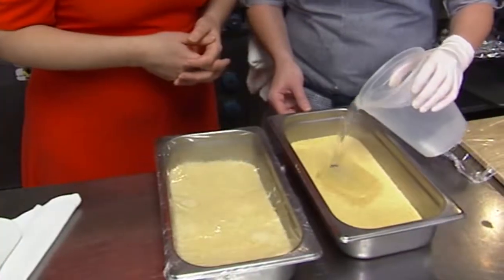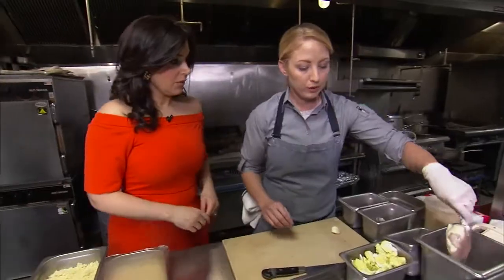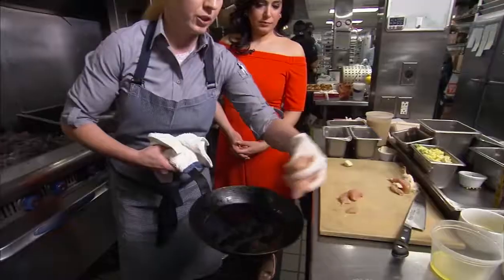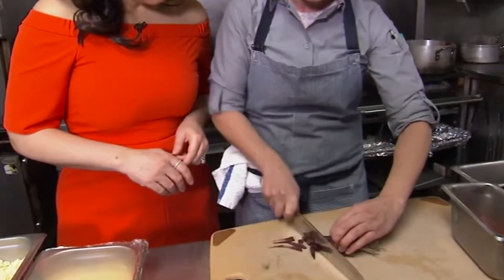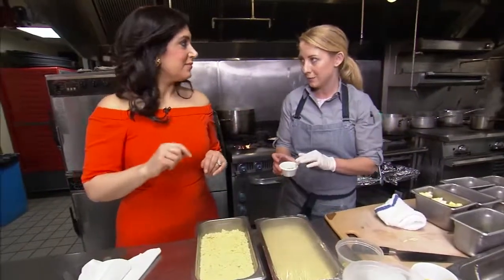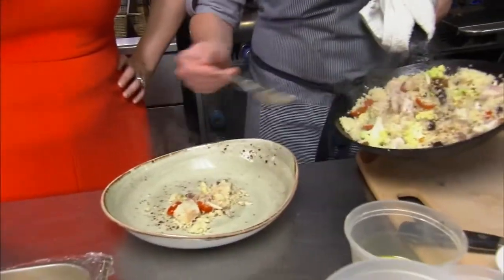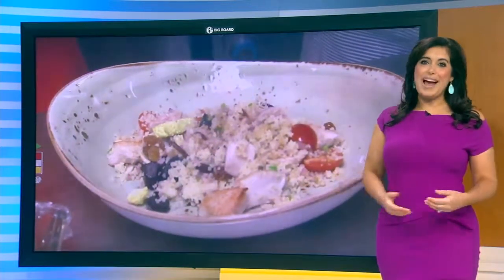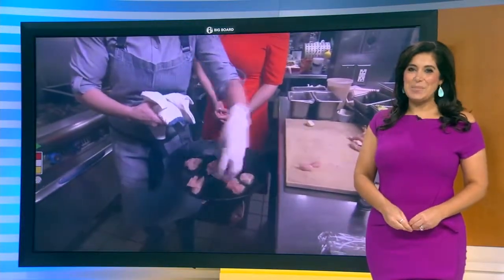6 Minute Meal: Red Owl Tavern's Organic Chicken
6 Minute Meal & Deal: Red Owl Tavern's Organic Chicken - Alicia Vitarelli reports during Action News Mornings on June 13, 2018.